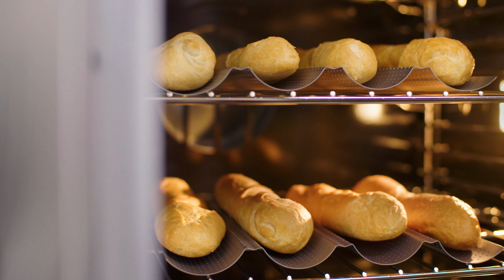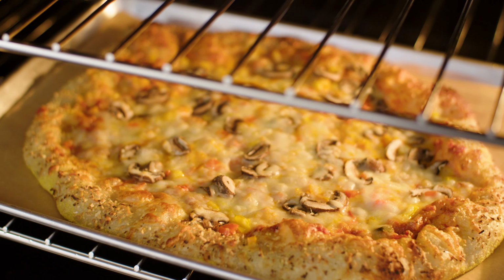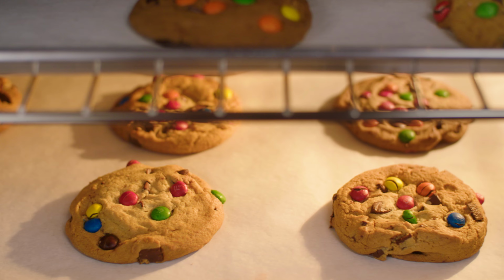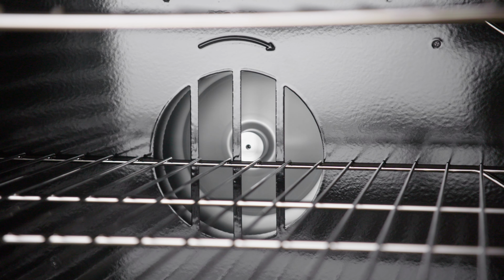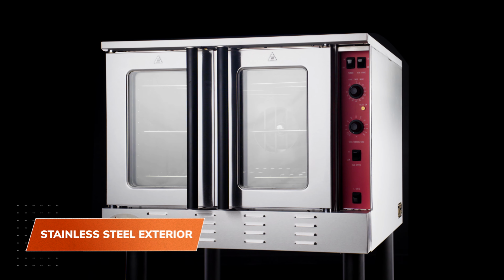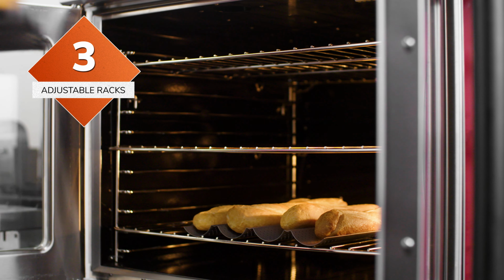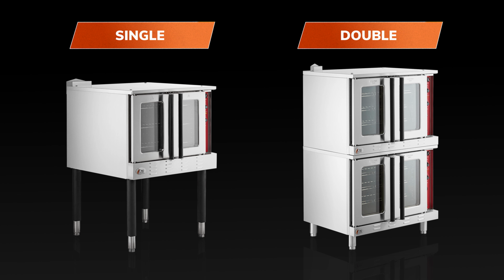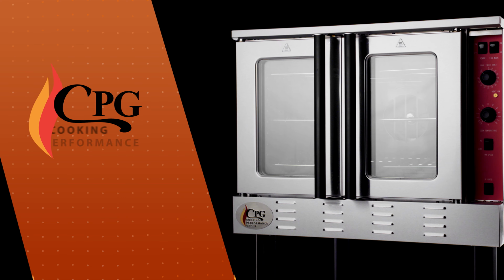CPG Deep Depth Convection Ovens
CPG deep depth convection ovens are the perfect solution for a variety of different cooking and baking applications. These ovens come with a 30” deep interior capable of fitting full-sized sheet pans, eliminating the need for rotating pans. Additionally, they feature a temperature range of 150-500 degrees Fahrenheit.

CPG deep depth convection ovens combine reliability with excellent results. Convection ovens are designed to facilitate better airflow, even cooking, and higher output than standard ovens, helping to increase efficiency in the kitchen. Furthermore, they are designed with electric automatic thermostats, allowing for reliable precision.